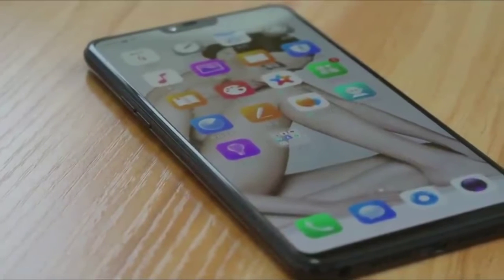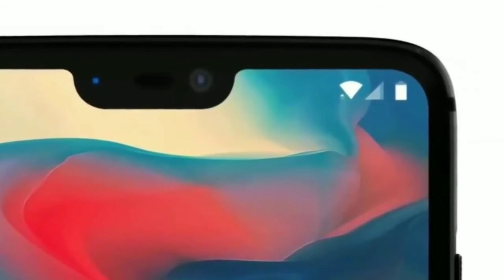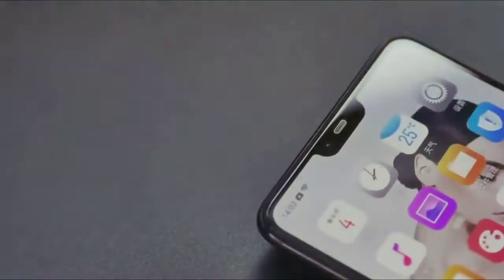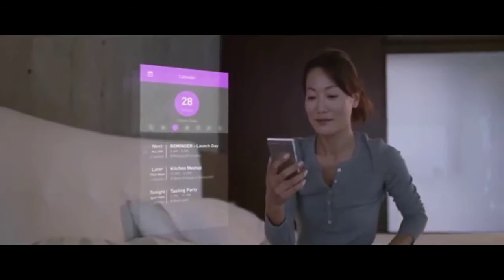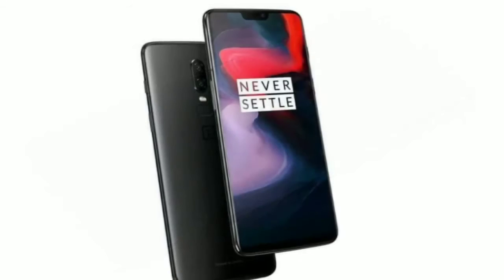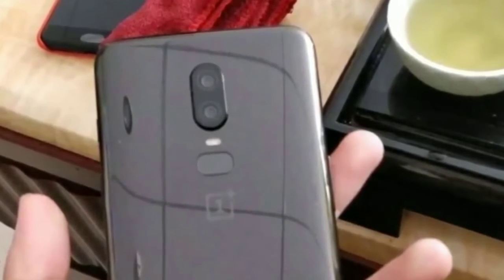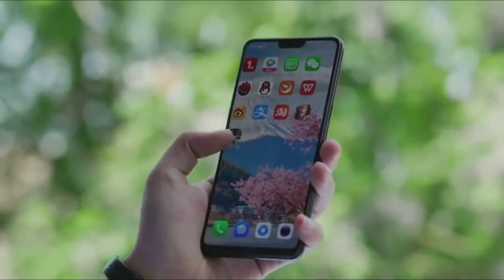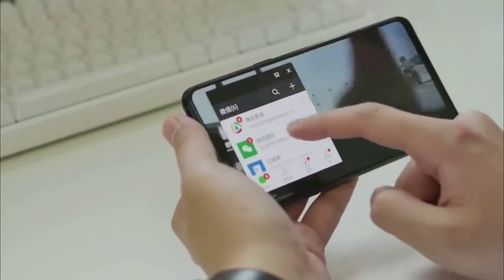Oneplus 6 overview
Oneplus 6 overview the beauty of smartphones..
Take a look at this guys...